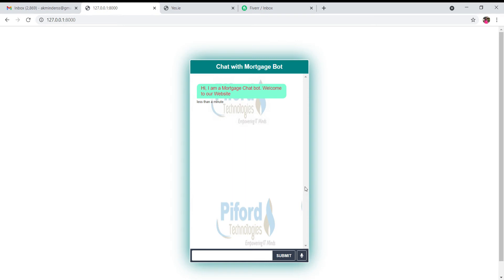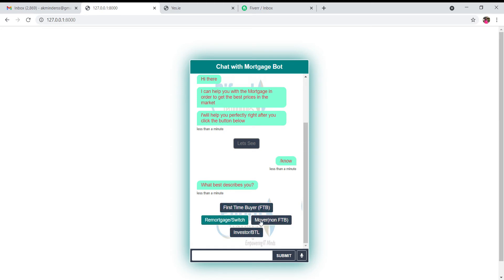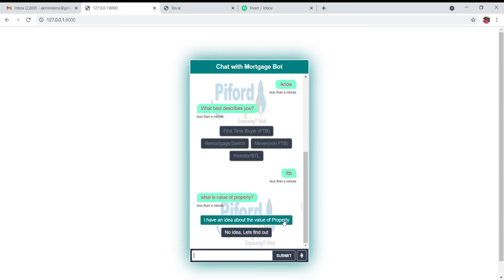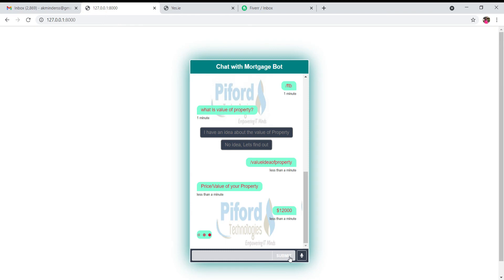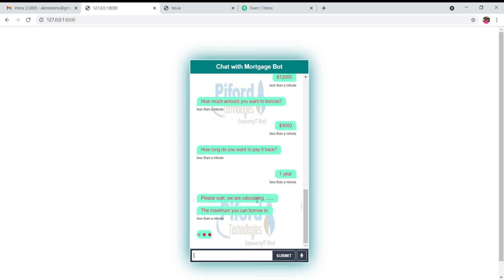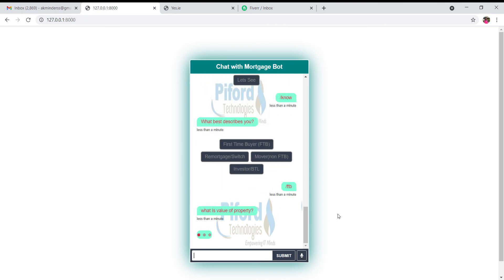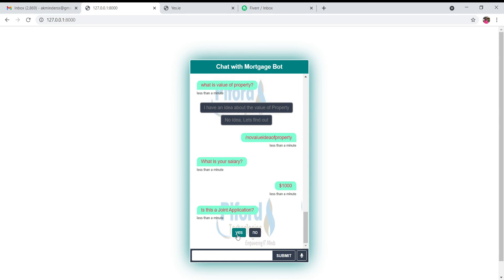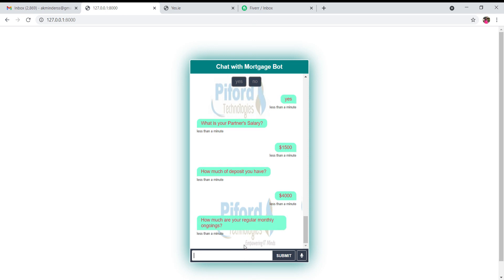Demo: Mortgage Chat Bot Using Rasa 2.0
This Rasa Chat bot will help Users to know that how much they can borrow or how much loan they can get after replying all the questions asked by Chat bot.